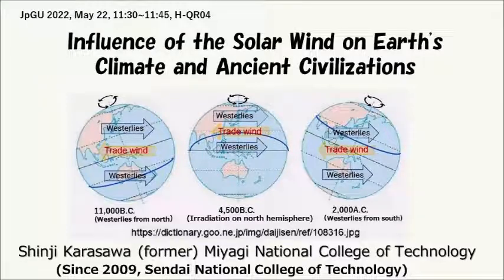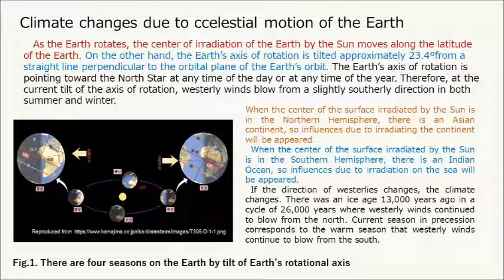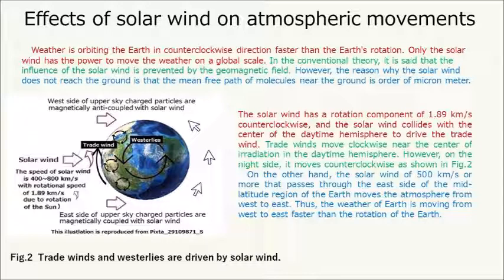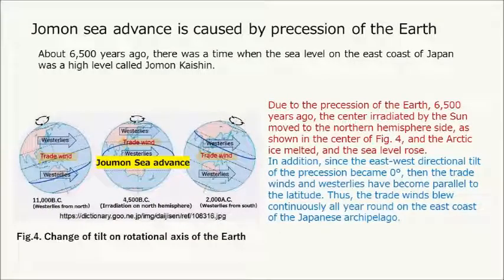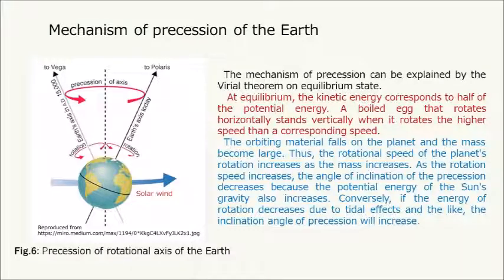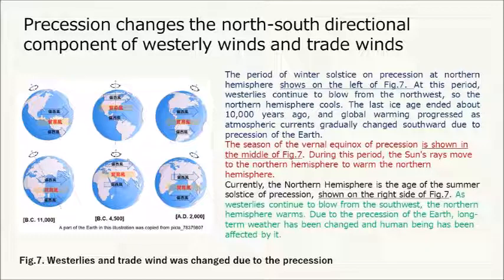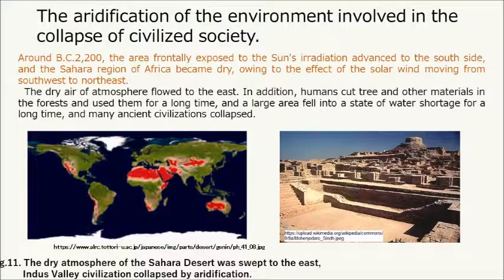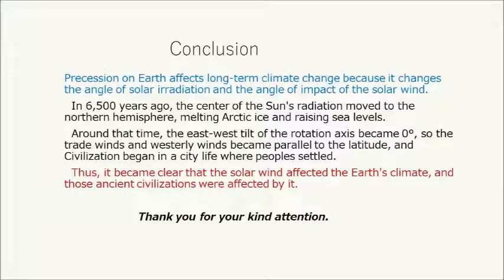Influence of the Solar Wind on Earth's Climete and Anciant Civilization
Precession on Earth affects long-term climate change because it changes the angle of solar irradiation and the angle of impact of the solar wind. In 6,500 years ago, the center of the Sun's radiation moved to the northern hemisphere, melting Arctic ice and raising sea levels.
　Around that time, the east-west tilt of the rotation axis became 0°, so the trade winds and westerly winds became parallel to the latitude, and Civilization began in a city life where peoples settled.
　Thus, it became clear that the solar wind affected the Earth's climate, and those ancient civilizations were affected by it.